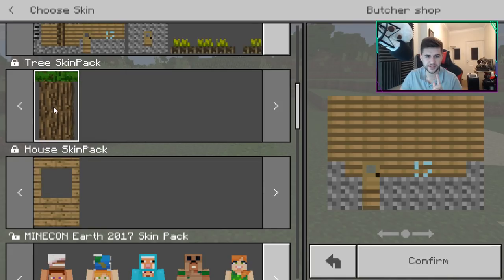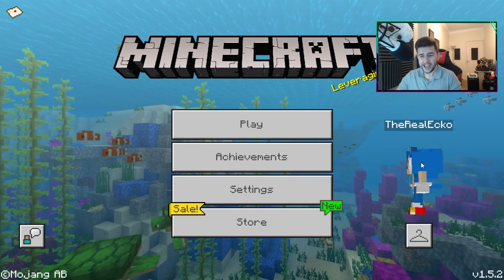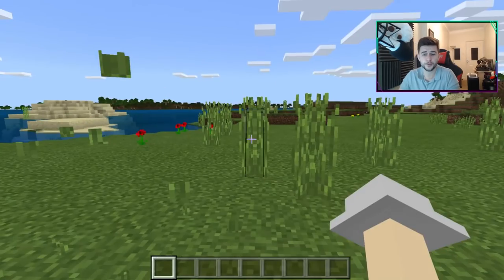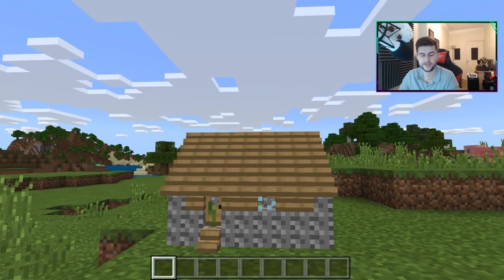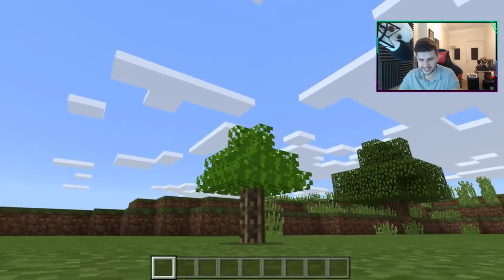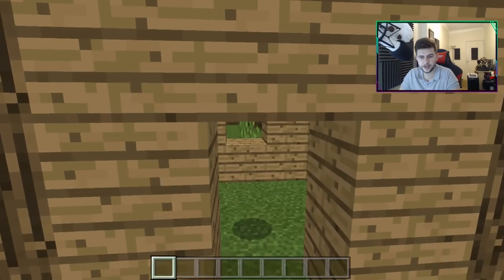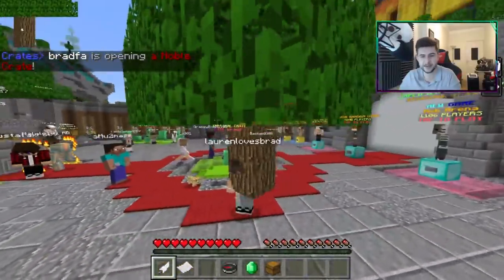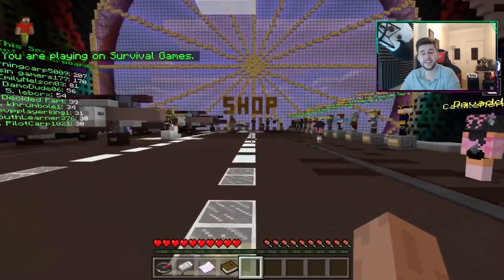Minecraft: How To Turn into A Tree/House In Minecraft Pocket Edition, Windows 10, Xbox, Switch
Hello and welcome to a Minecraft Pocket Edition 4D Skinpack showcase. It looks like 4D skins have returned but only for a limited time! the skinpacks can be downloaded from above so check them out and have some fun while you can! This skinpack comes with tree, house, village and sonic 4d packs!

- ECKOSOLDIER
- LIVERPOOL
- L23 0XQ